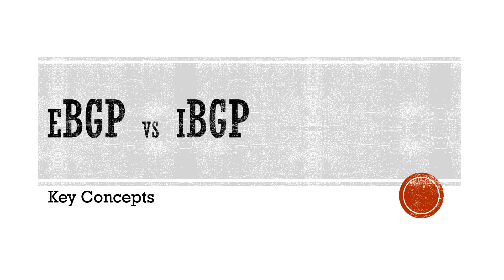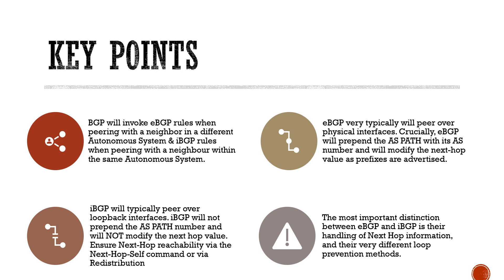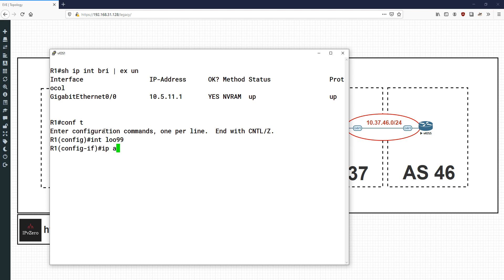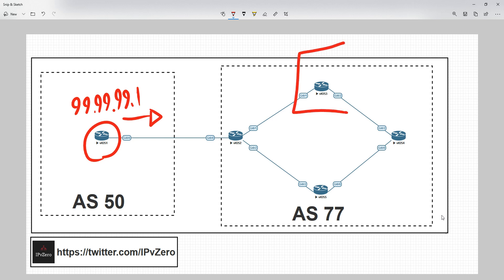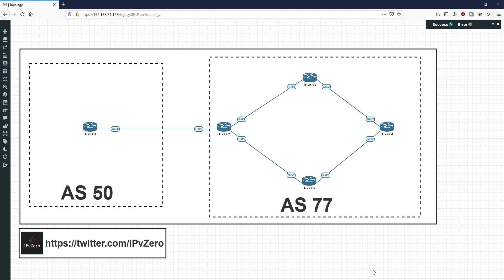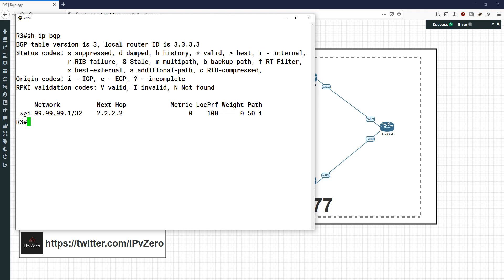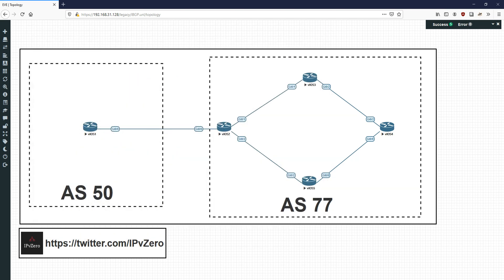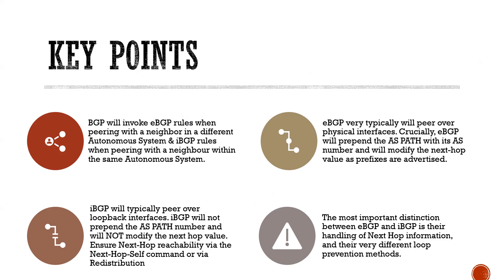KEY CONCEPTS: eBGP vs iBGP!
In this part of the Key Concepts series, we find out some crucial differences between eBGP & iBGP!